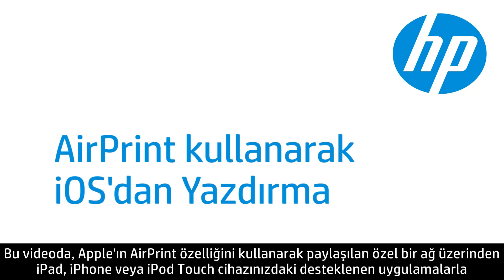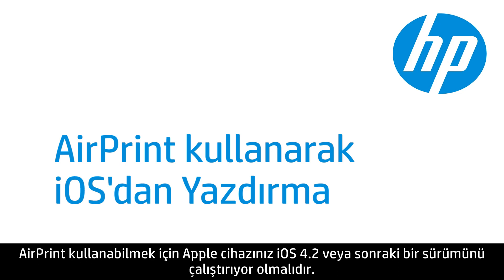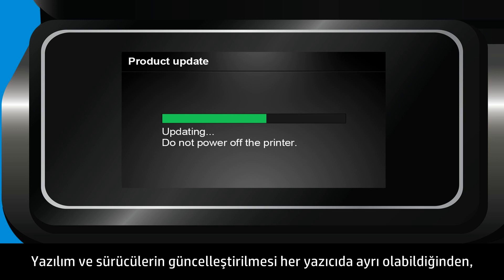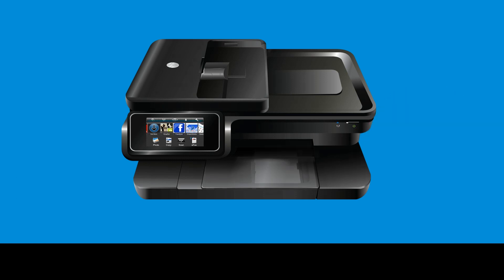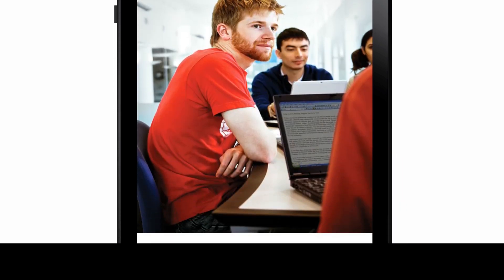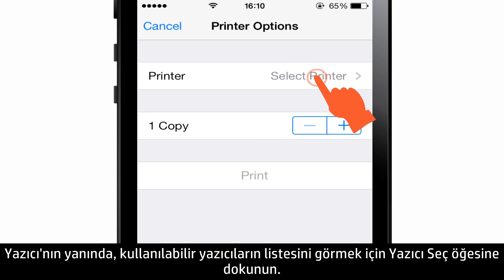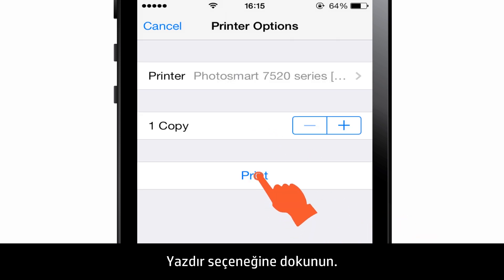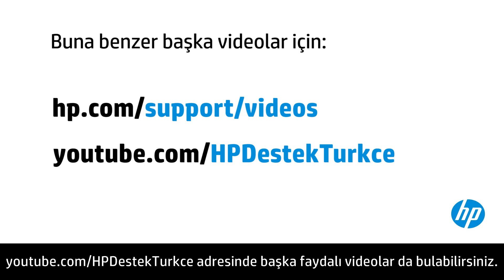AirPrint kullanarak iOS'dan Yazdırma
Apple'ın AirPrint özelliğini kullanarak, paylaşılan bir ağ üzerinden ePrint özellikli bir yazıcıya iPad, iPhone veya iPod Touch cihazınızdaki desteklenen uygulamalarla nasıl yazdıracağınızı öğrenin.